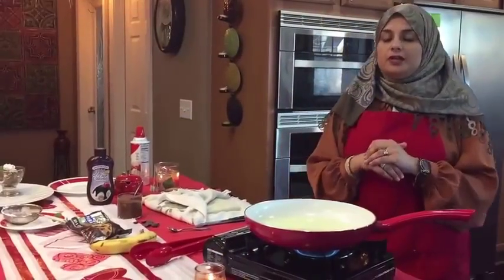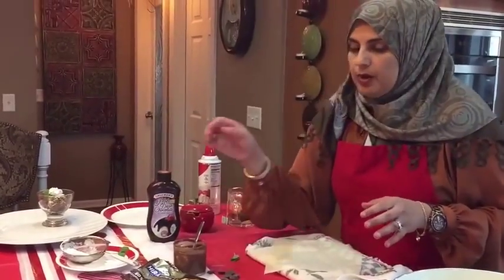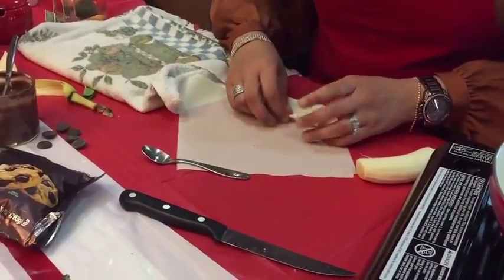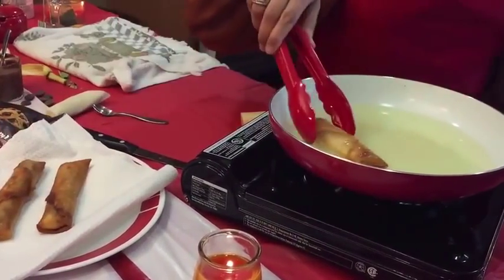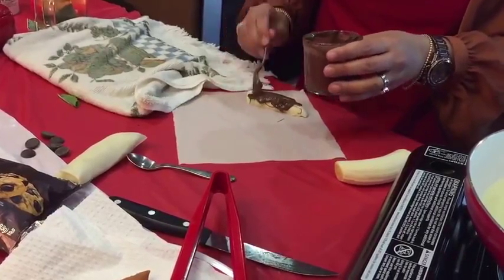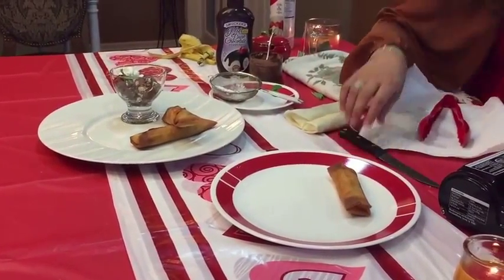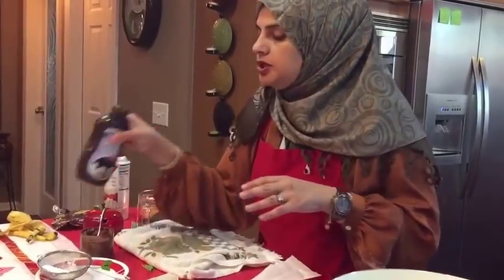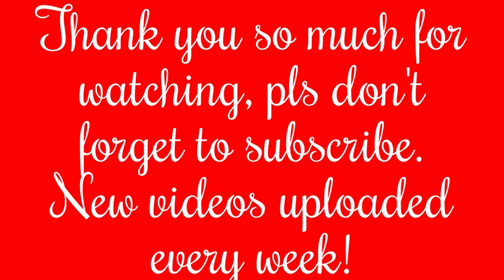Crispy Banana and Nutella Wontons